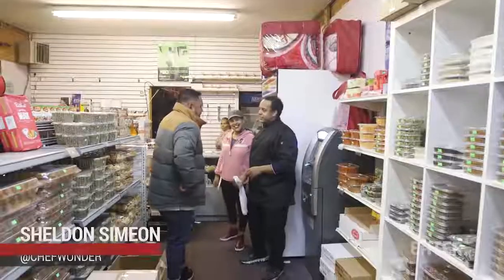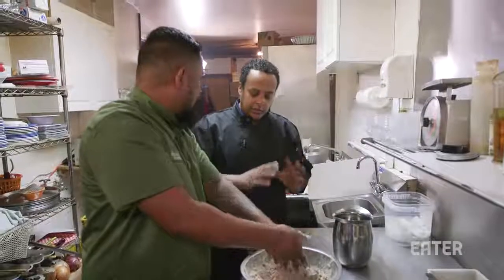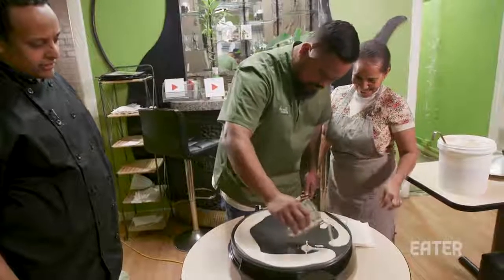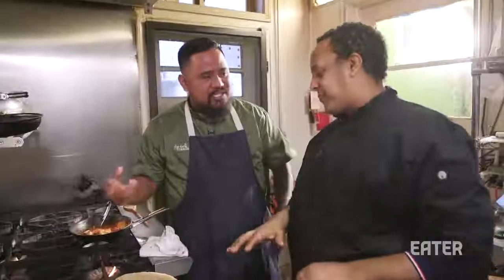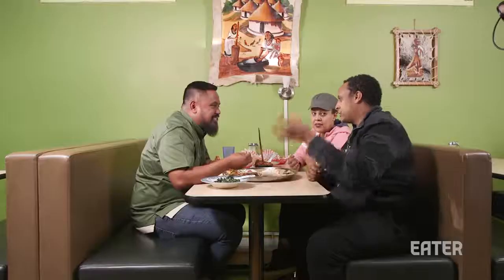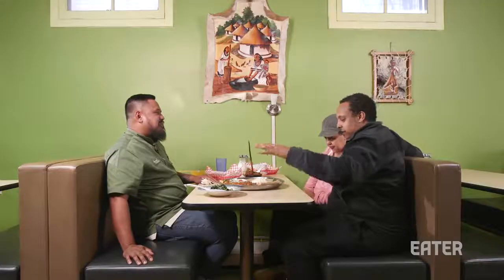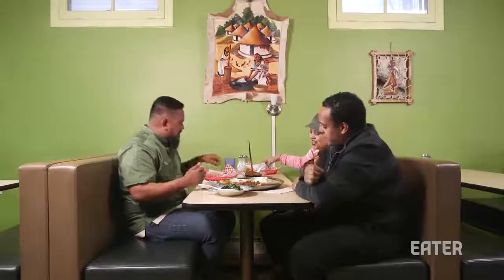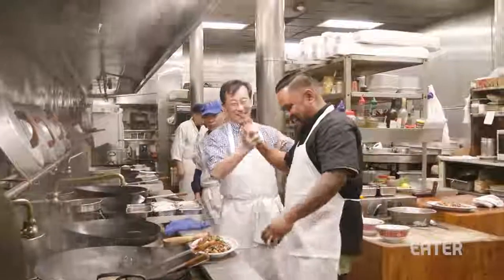How Injera Bread Brings Together a Traditional Ethiopian Meal — Cooking in America